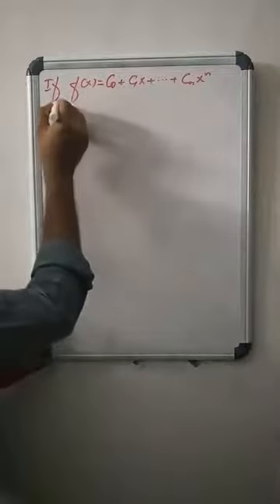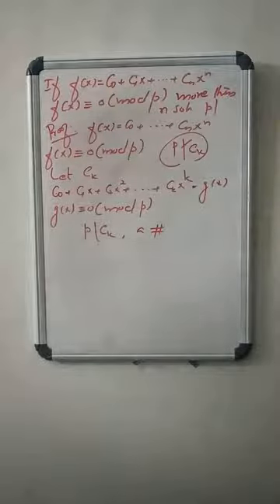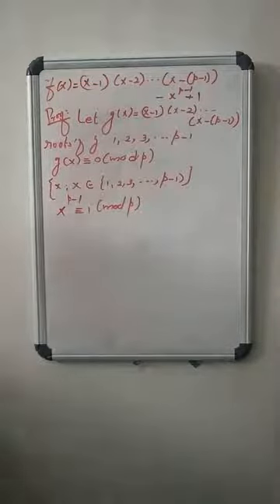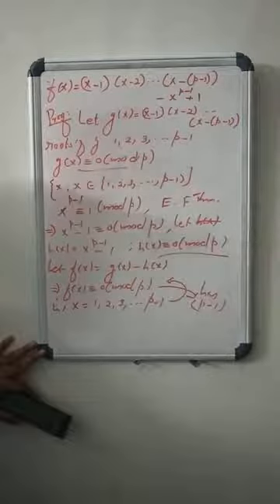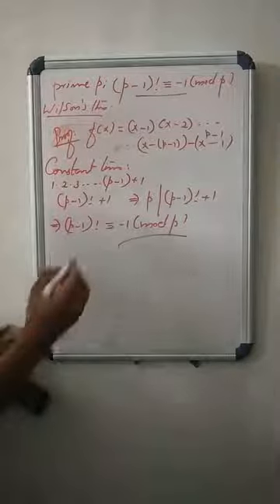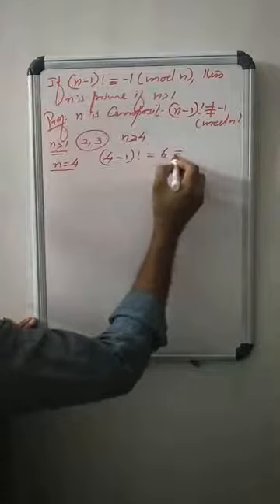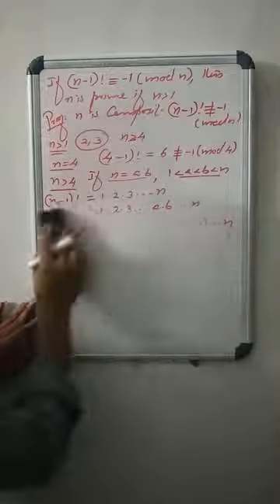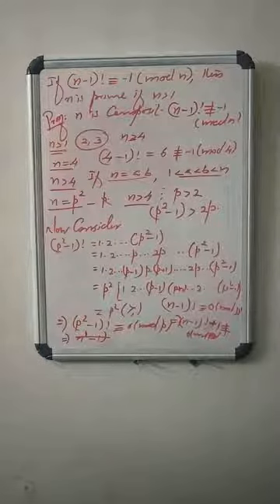Analytic Number Theory: class-19